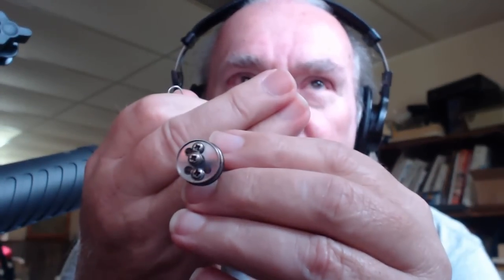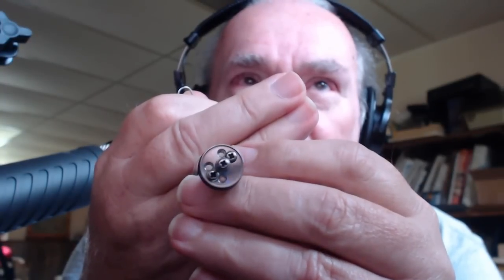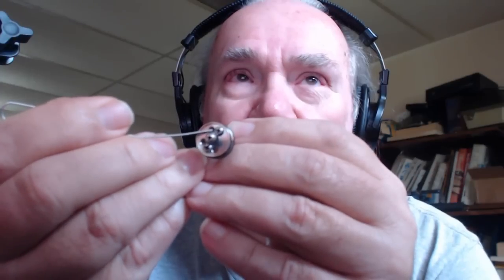Don't buy the Kraken by SGS: Review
This is a review of the Kraken by SGS IMHO it's a don't buy. Watch the video to find out why. Also: Chicago Parks ban smoking and vaping in the parks not just the buildings.

CASAA - The Consumer Advocates for Smoke-free Alternatives Association